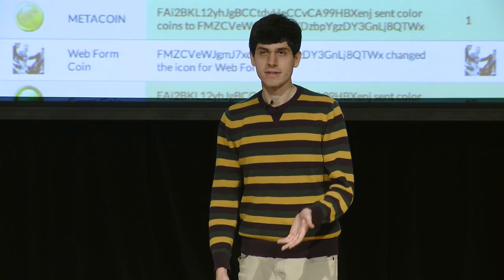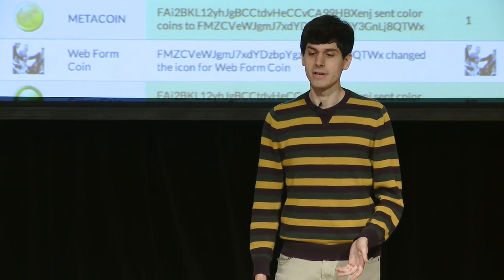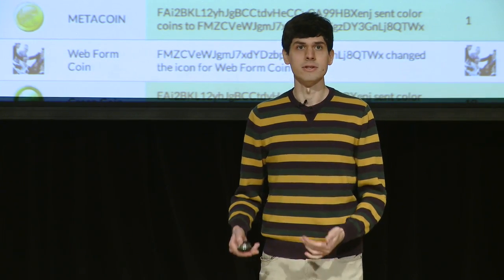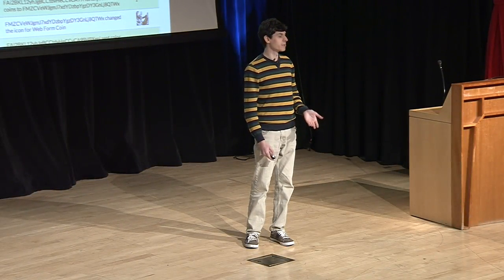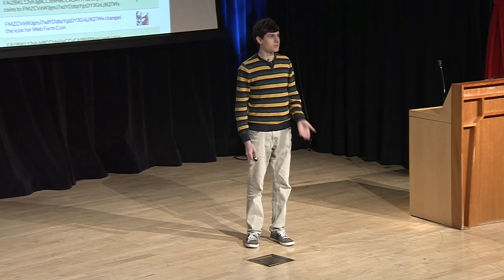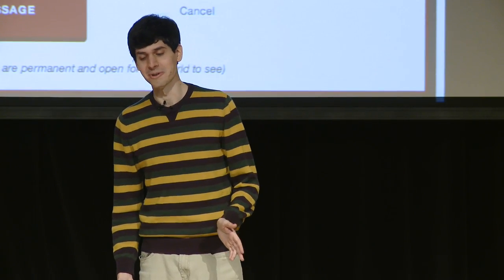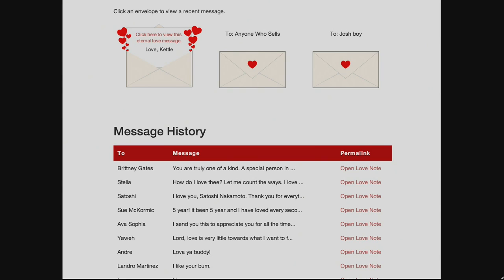Florincoin @ CryptoCurrency Convention NYC 4/9/14 - Joe Fiscella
CryptoCurrency Convention 4/9/14 - Joe Fiscella Florincoin

Join us at our Next EVENT located in London, UK 2014.

DATE: October 22nd, 2014

LOCATION: The British Museum
Great Russell St, London
WC1B 3DG, United Kingdom